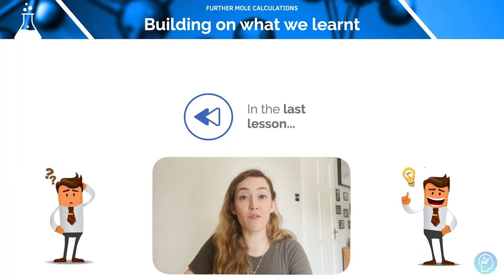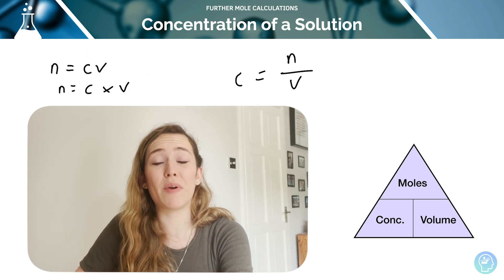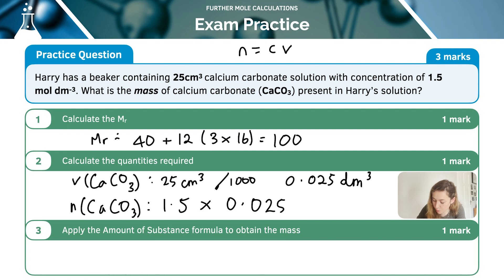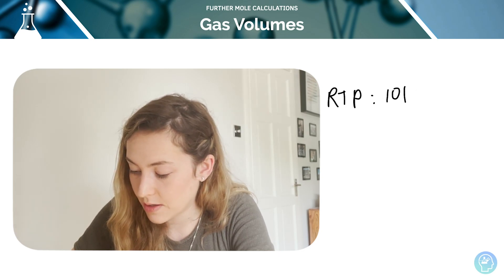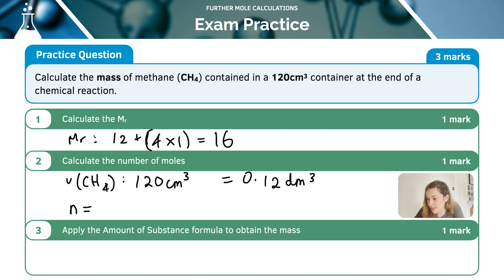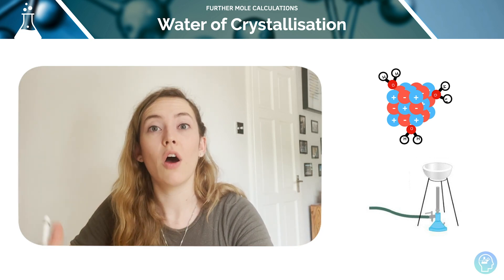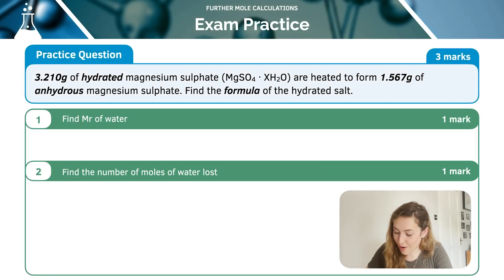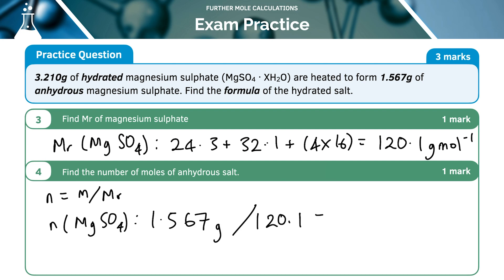Further Mole Calculations | A Level Chemistry | OCR, AQA, Edexcel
Our A-Level Chemistry Experts are here to help you ace A-Level Chemistry!

This week we are revising Further Mole Calculations

A-Level Chemistry can be tough but fortunately we’ve made this tutorial to help you score the A* you need for questions on everything to do with Further Mole Calculations.

The concentration of a particular solution is the number of moles that are dissolved in 1dm3 of a solution. 1dm3 is equal to 1 litre.

The unit mol dm-3 is the unit used to measure the concentration of a solution.

The concentration is effectively the number of moles per unit volume. This is the equation used to calculate the number of moles when dealing with concentrations and volumes:
No. of moles = Concentration (mol dm-3) x volume (dm3)
Practice Question: Harry has a beaker containing 25cm3 calcium carbonate solution with concentration 1.5 mol dm 3. What is the mass of calcium carbonate (CaCO3) present in Harry’s solution?
Mr = 40 + 12 + (16 x 3) = 100
Volume of solution in cm3= 25cm3
Volume of solution in dm3= 25/1000 = 0.025 dm3
Number of moles = 1.5 mol dm-3 x 0.025 dm3 = 0.0375 moles
Mass = Mr x number of moles = 100 x 0.0375 = 3.75g

Avogadro’s Law states that equal volumes of gases at the same temperature and pressure contain equal numbers of moles. For example,

10dm3 of oxygen at room temperature and pressure contains the exact same number of moles as there are in 10dm3 of carbon dioxide or any other gas under those conditions.

The molar gas volume is the volume of space in dm3 taken up by one mole of a gas at a certain temperature and pressure.

At room pressure and temperature (101.3 kPa and 20oC) the molar gas volume is 24 dm3 mol-1. This value can be simply referred to as molar volume.

At standard pressure and temperature (101.3 kPa and 0oC) the molar gas volume is 22.4 dm3 mol-1.